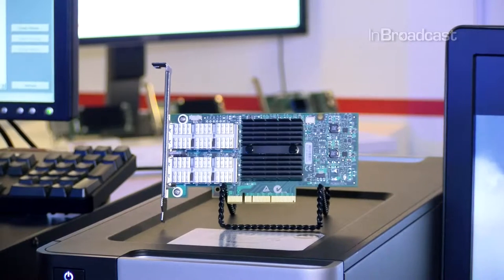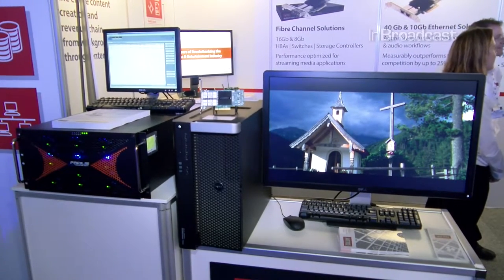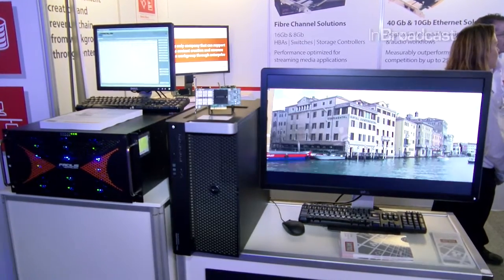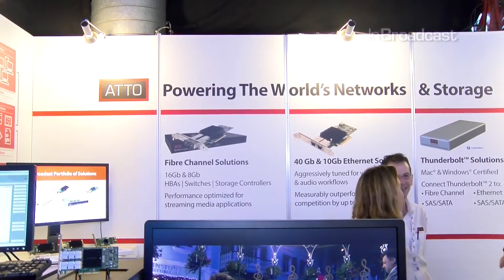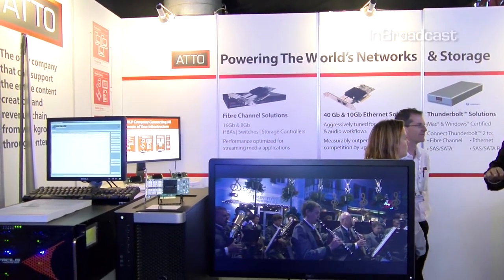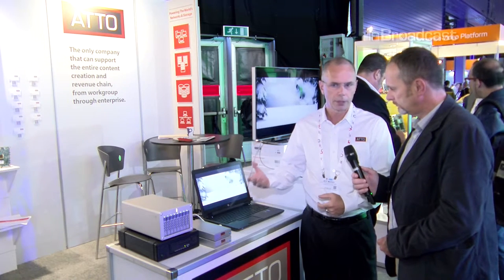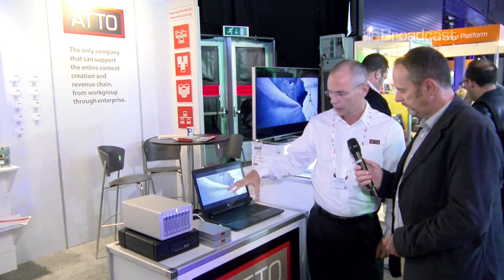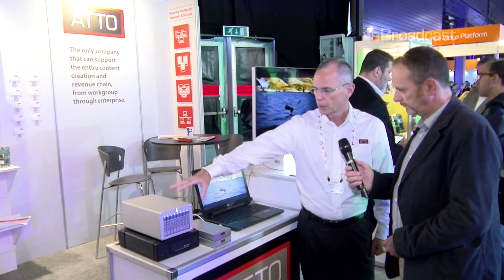InSight IBC 2015 ATTO Technology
ATTO Technology's Jeff Marks explains some of the advanced storage and workflow related technology on display from the company at IBC 2015...